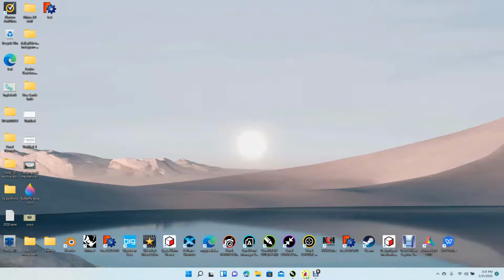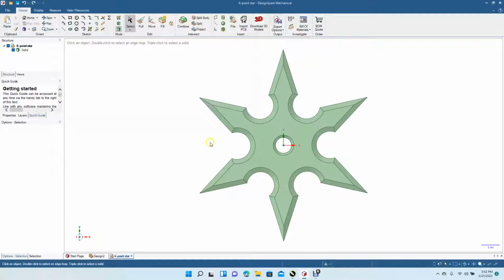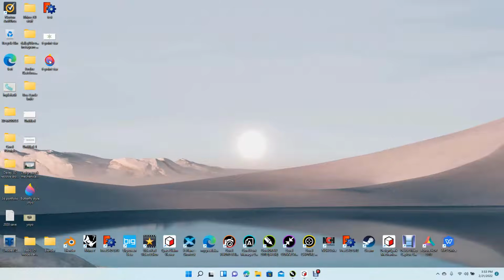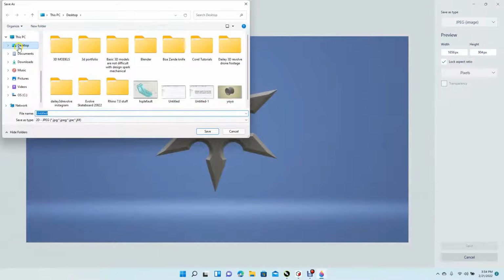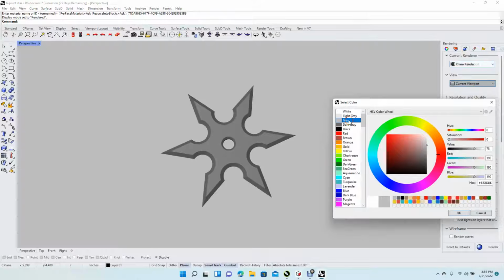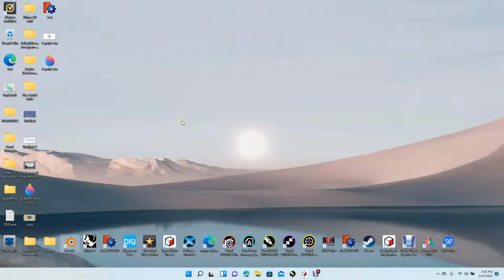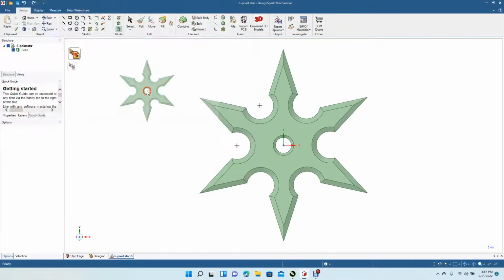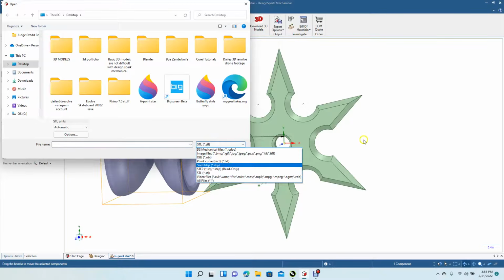What you can do with your stl files from design spark mechanical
This tutorial will show you what you can do with your stl file that you created in design spark mechanical. We will also cover some import and export options while working with design spark mechanical. Hope you enjoyed watching and found the video useful.